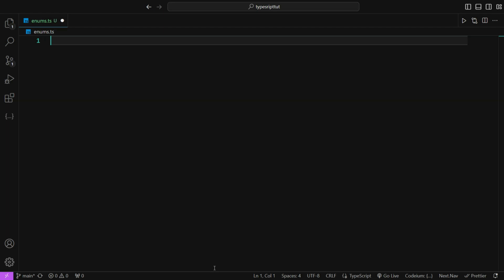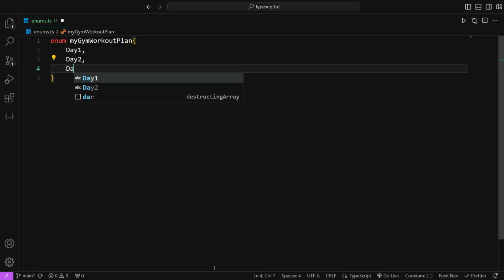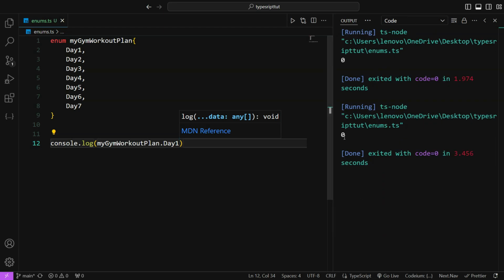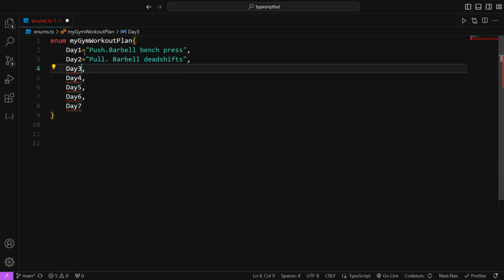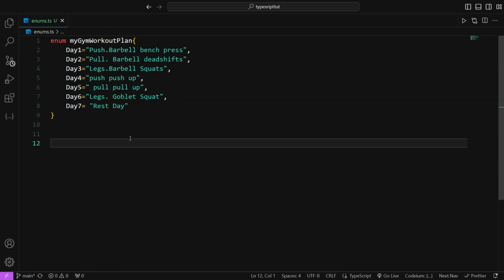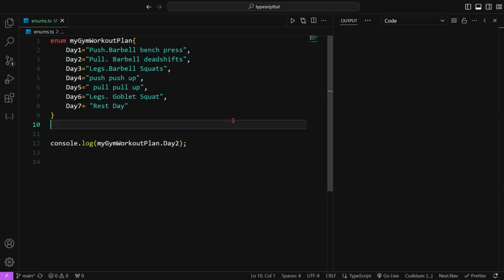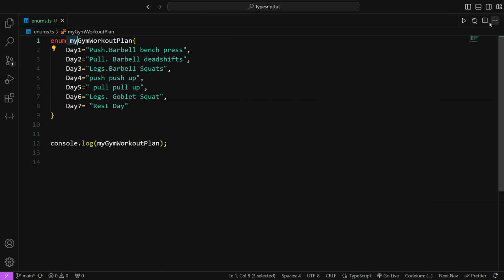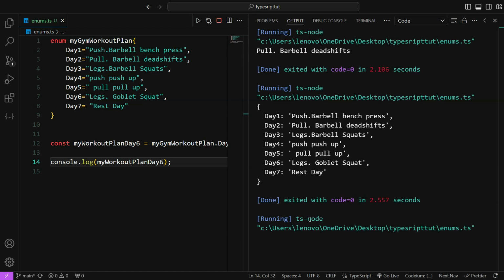TypeScript Tutorial For Beginners 18 - Enums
Hey, in these video i explain for you about enums how they work in typescript step by step with examples.